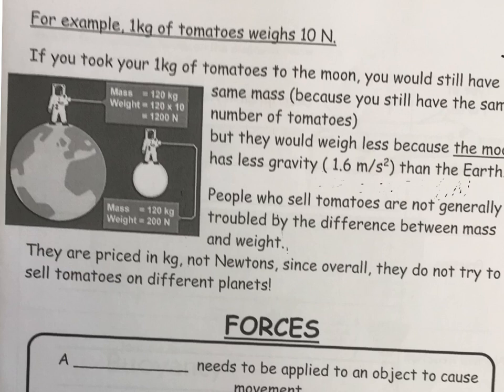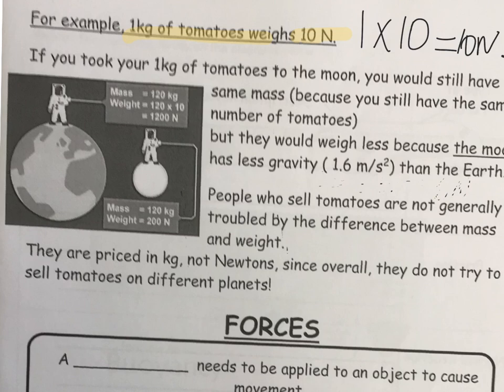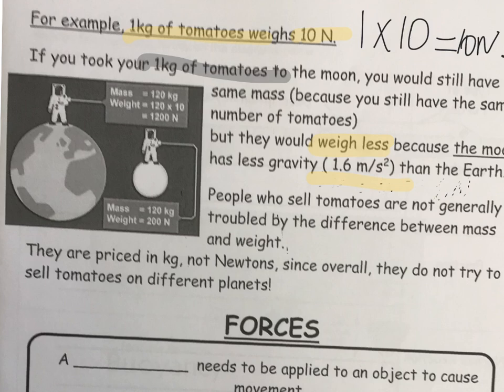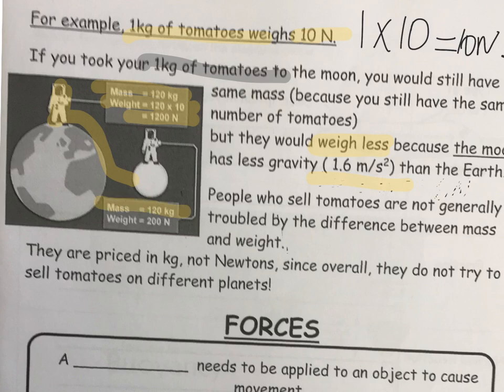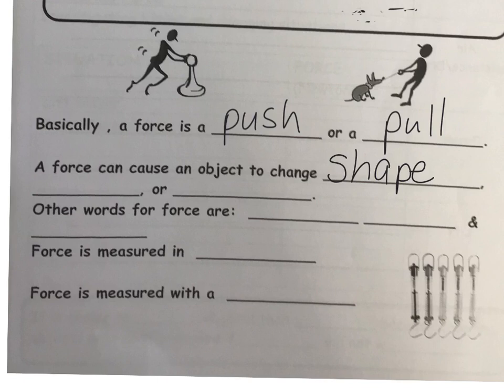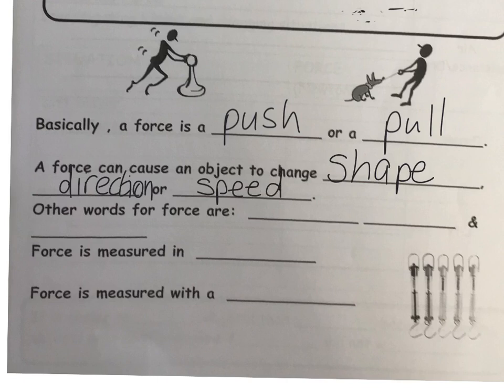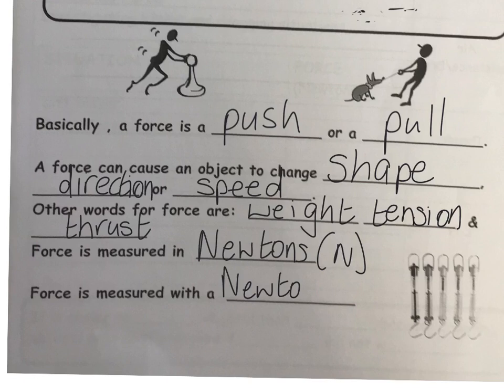Lesson 1 Forces mass v weight